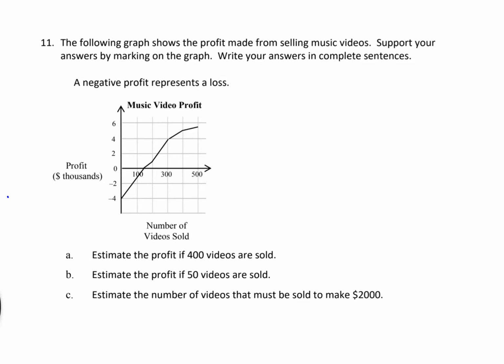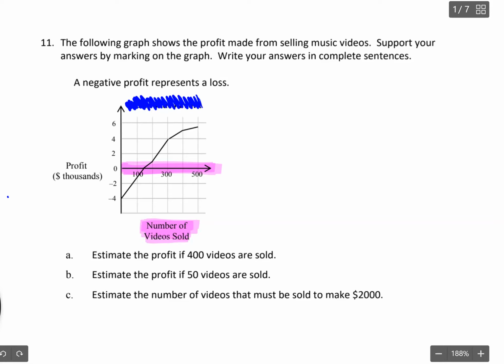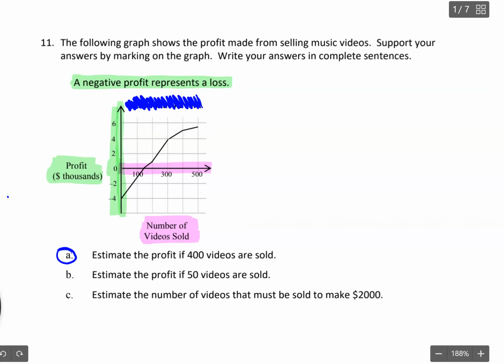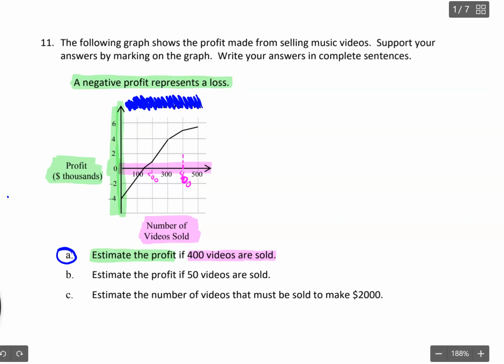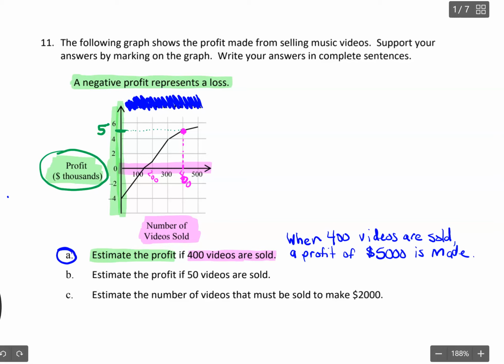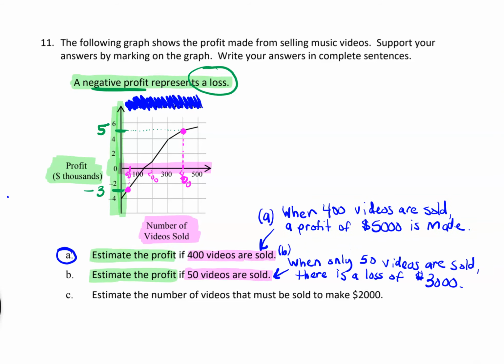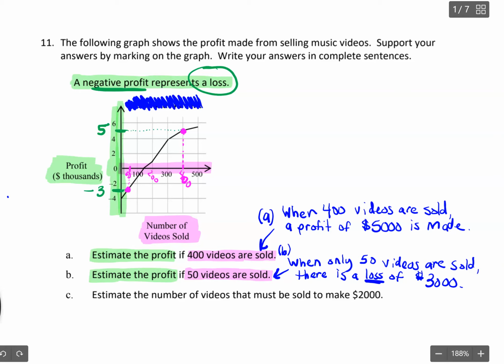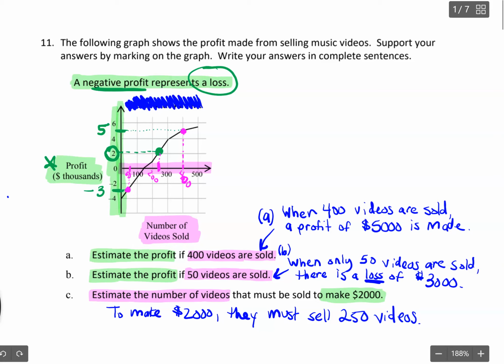#11 video solution 0222 final exam review